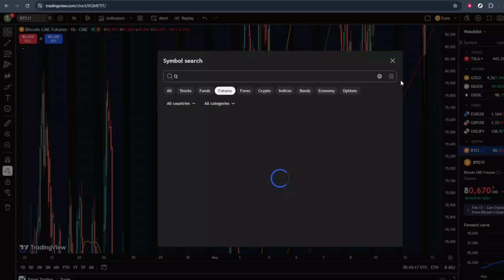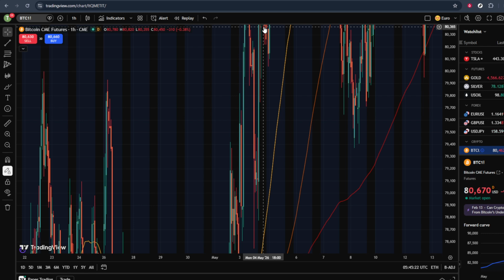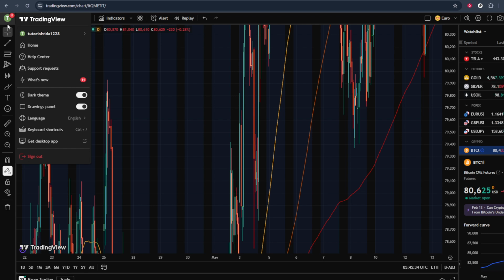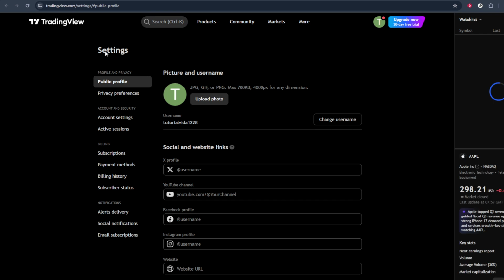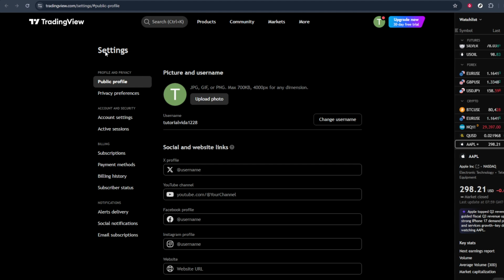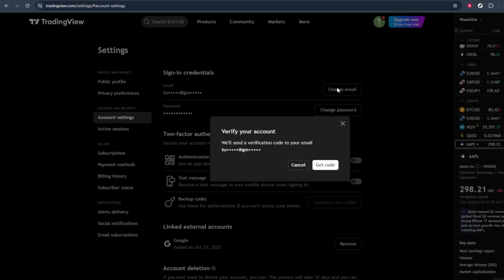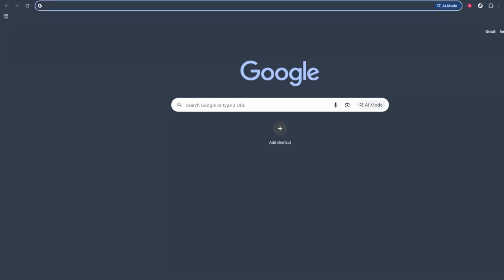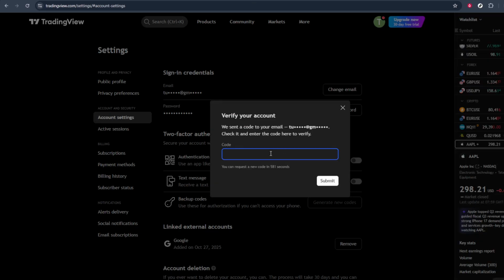How to Change Your TradingView Email | QUICK GUIDE 2026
In this video, you’ll learn how to change your TradingView email address quickly and update your account information step by step.